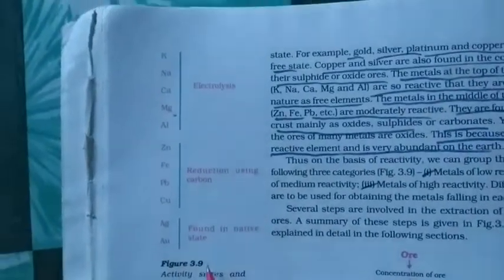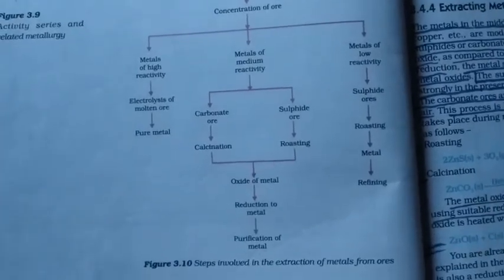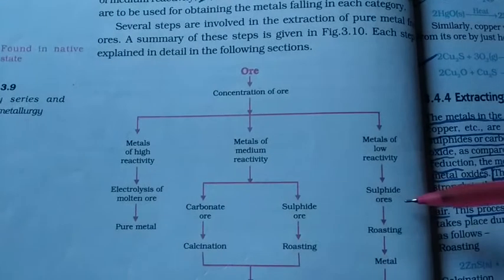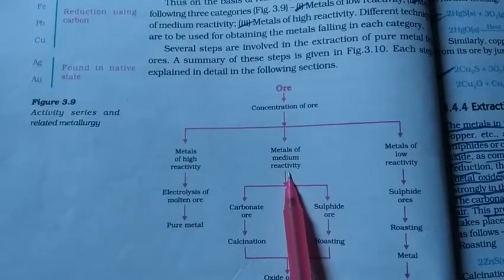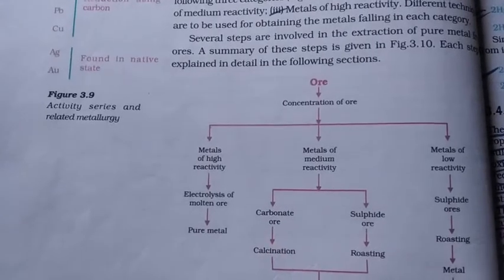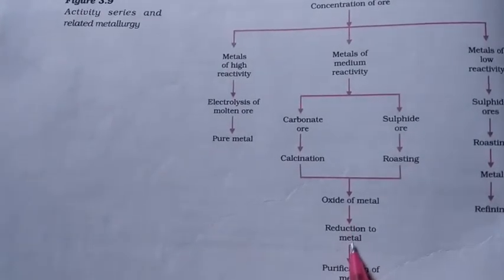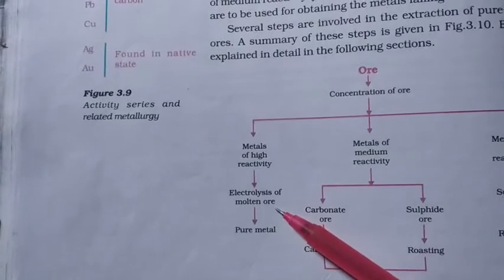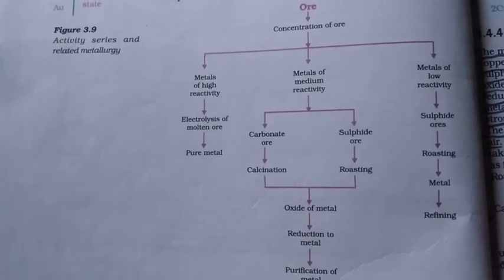Science chapter no 3 ( part 8) cl 10